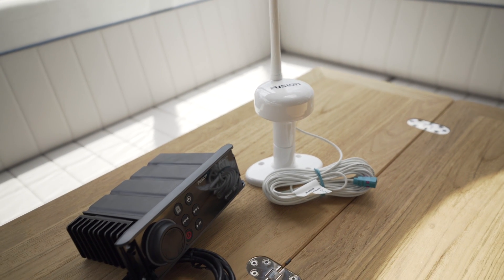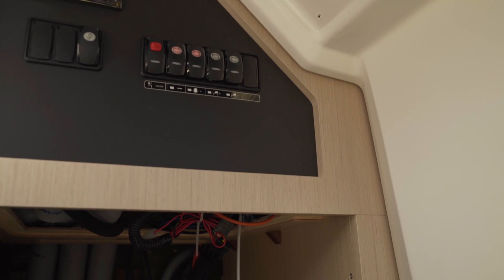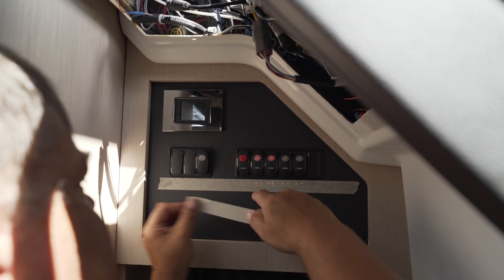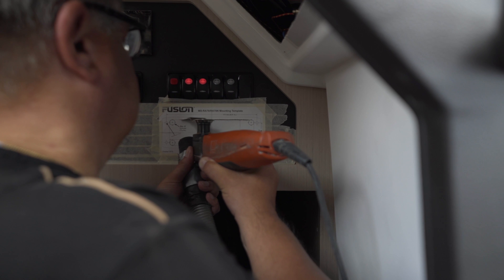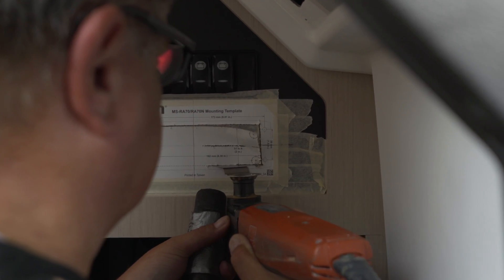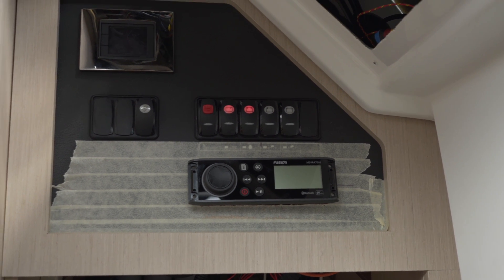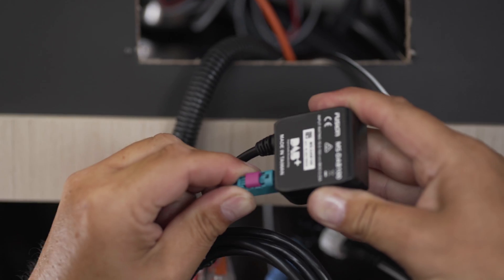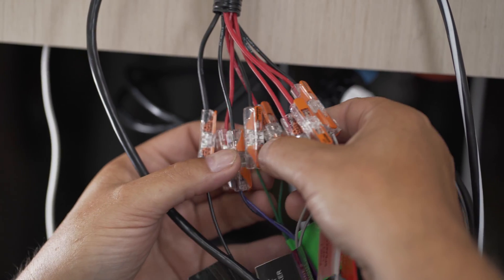Fitting a radio on board | SVB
In this video we show you how to install a Fusion Marine radio and connect to our Raymarine chartplotter.

- FEIN Multimaster
- Toolbox & vacuum cleaner